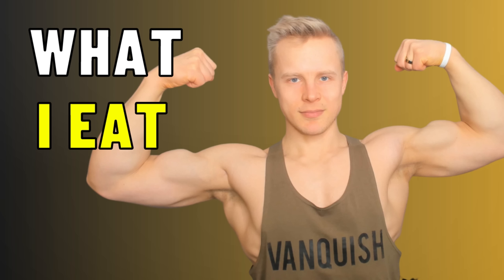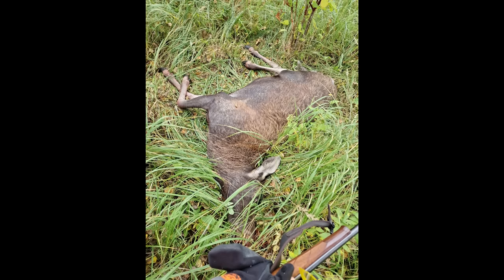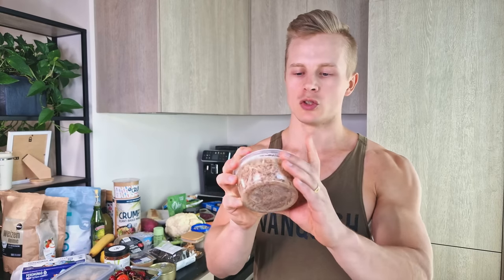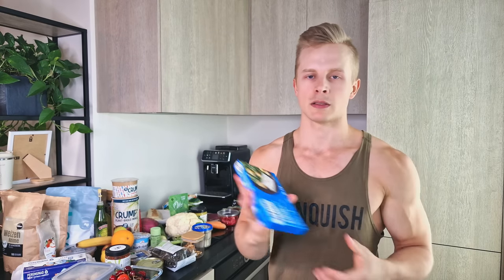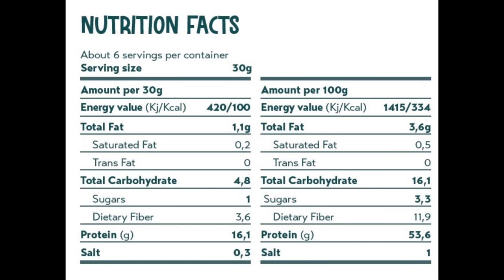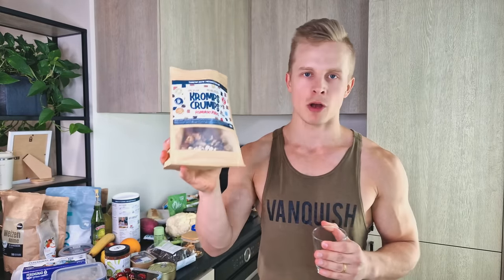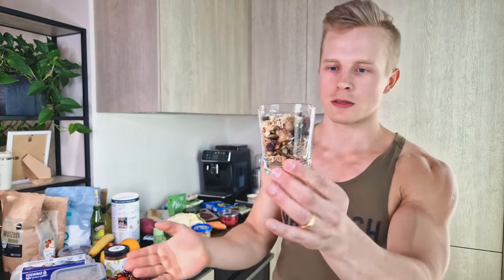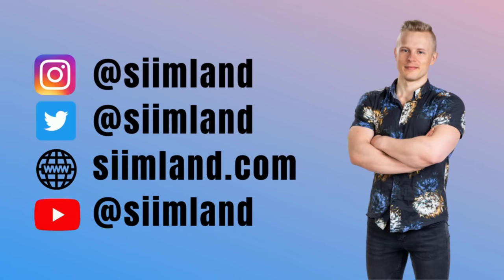The Foods That Lowered My Age By 12 Years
Timestamps:
00:35 Morning After Waking Up
02:14 My Protein Sources
08:10 My Desserts
10:48 My Carbohydrate Sources
14:05 My Fat Sources
14:45 Miscellaneous Foods

MY BOOKS:
Metabolic Autophagy
Stronger by Stress
The Immunity Fix
The Mineral Fix
The Obesity Fix
The Collagen Cure